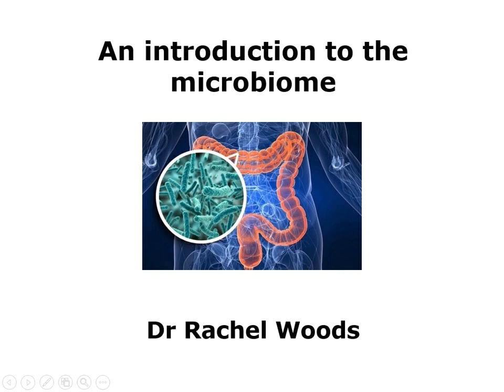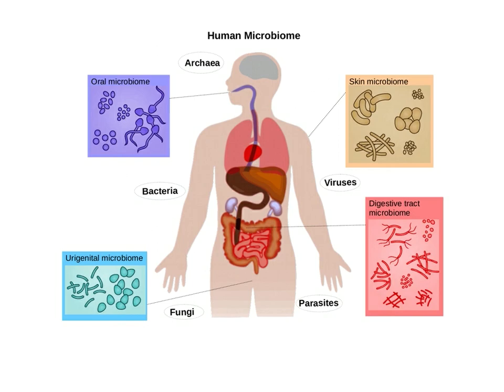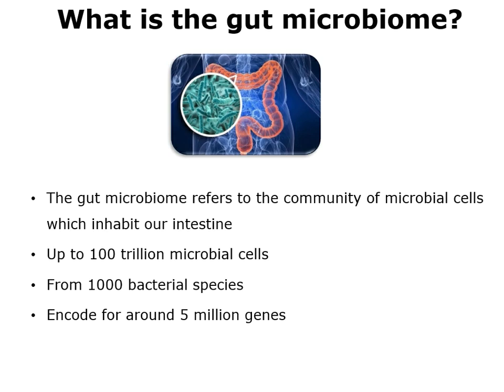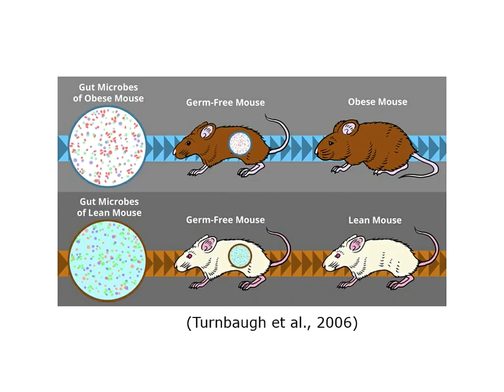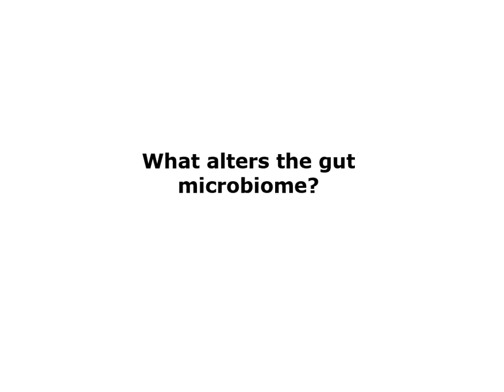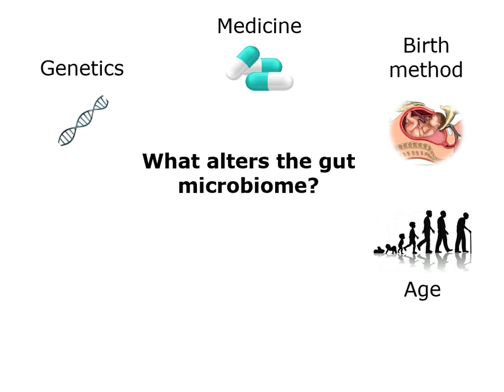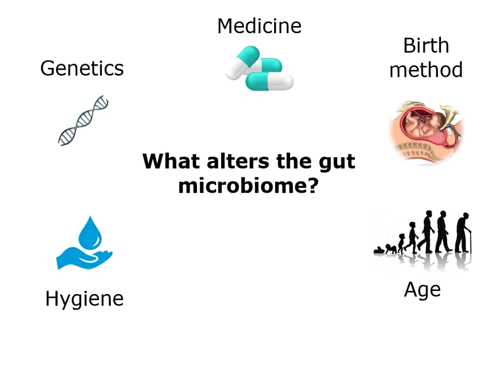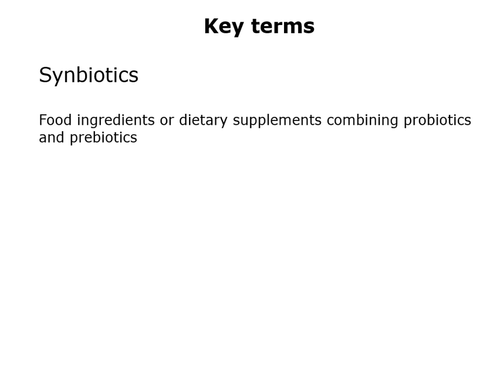Introduction to the Microbiome | Dr Rachel Woods